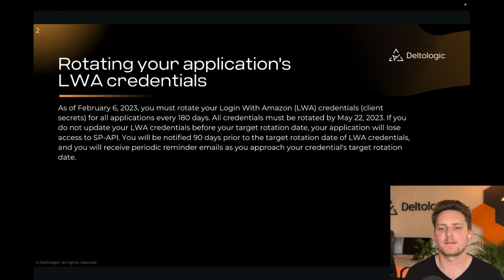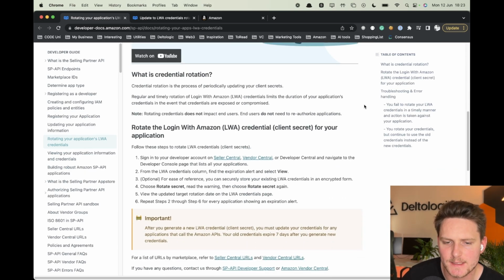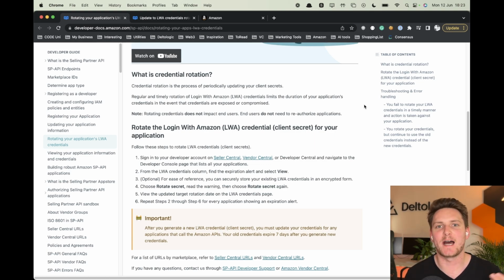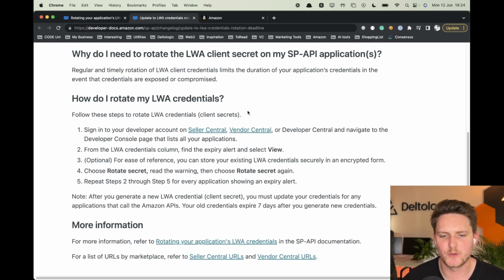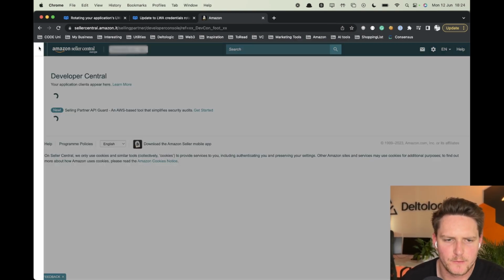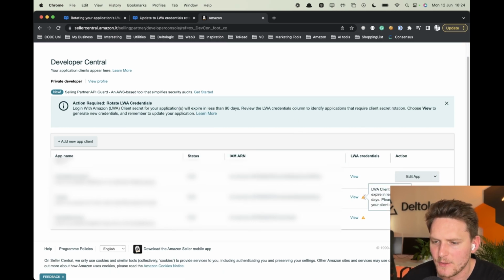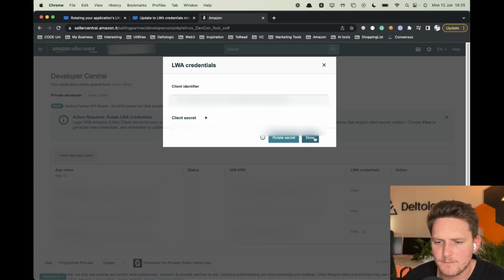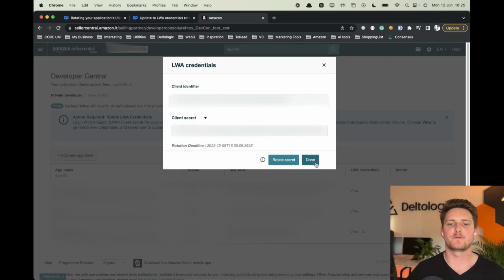How to rotate Amazon SP-API app's LWA credentials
In this YouTube video, I will guide you on how to update your Amazon Selling Partner (SP-API) application's Login with Amazon (LWA) credentials.
Please be aware that starting from February 6, 2023, it is mandatory to refresh your Login With Amazon (LWA) credentials, also known as client secrets, for all applications once every 180 days. Make sure to have all your credentials updated by May 22, 2023. Failing to refresh your LWA credentials ahead of your scheduled rotation date will result in your application losing access to the SP-API.

0:00 - Intro to a video about Amazon Selling Partner API LWA credentials
0:50 - Amazon SP-API  rotating your app's LWA credentials documentation
1:40 - Going to Seller Central and rotating secret
2:45 - If you need help with building a custom software tool for Amazon, contact Deltologic